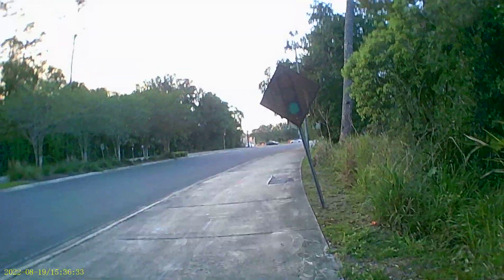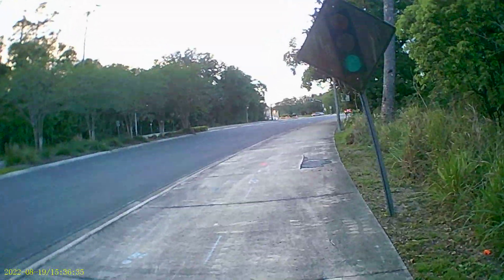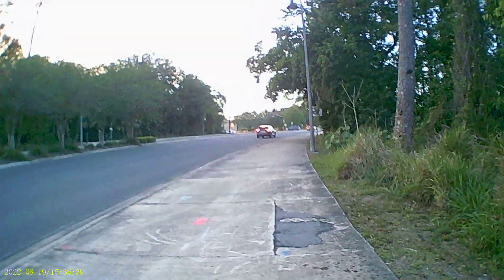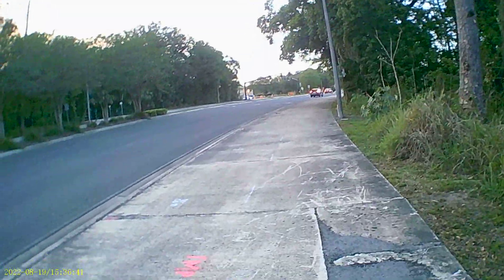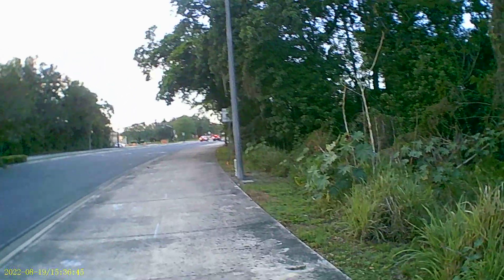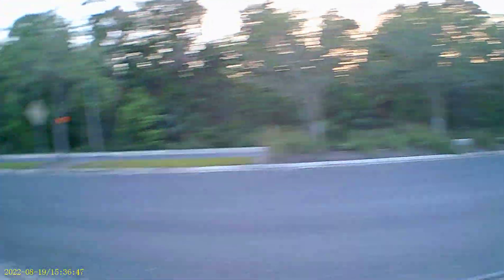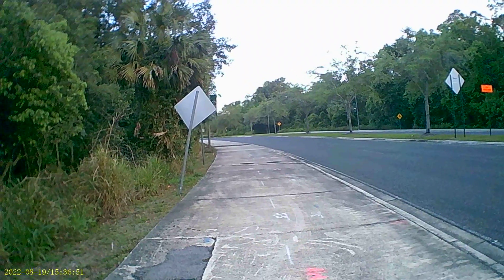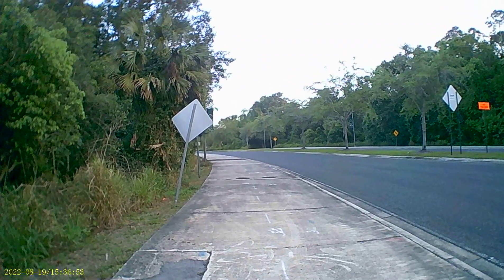Explore One Camera & Telesin Neck Mount - Test Walking - 4/20/23